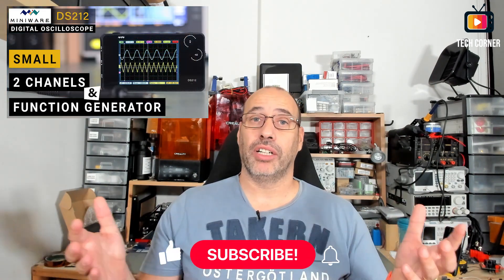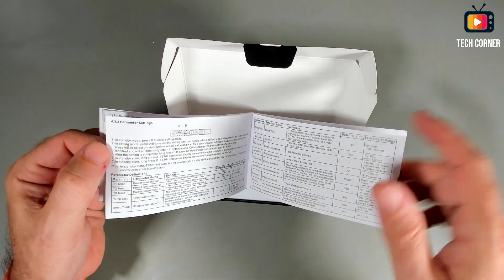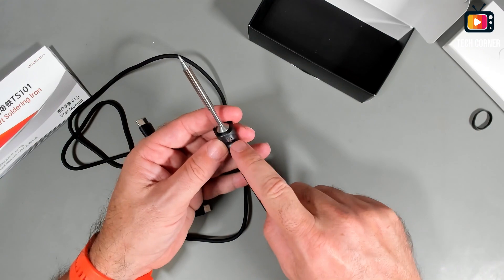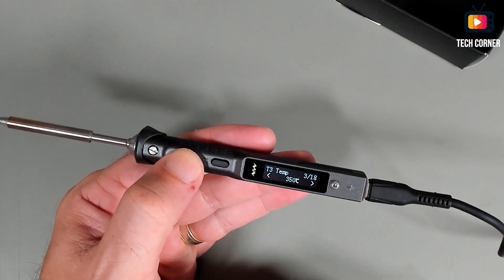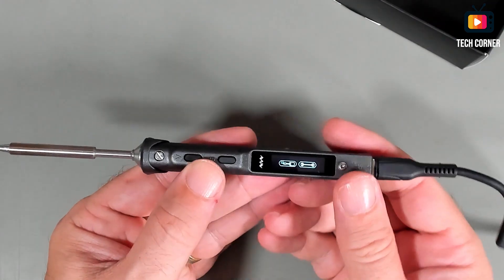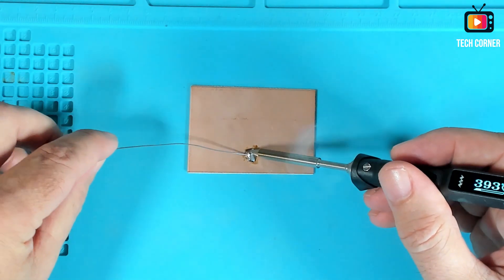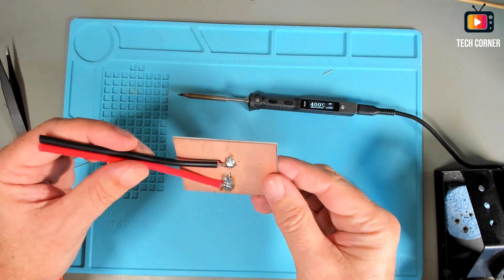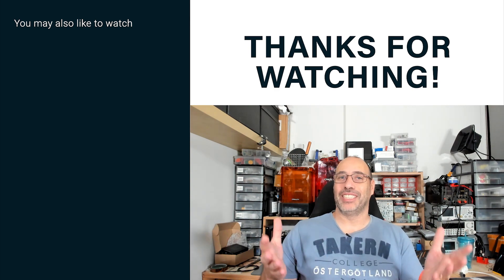Miniware TS101 Smart Soldering Iron ⭐ 65W/400º C ⭐ USB PD 3.0 + DC ⭐ TS100 Upgrade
The new Miniware TS101 is the evolution of the sales hit TS100 and brings some important improvements. Join me and let's find out what's different.

00:00 - Intro
00:34 - Welcome
02:41 - Feature highlights
02:58 -  Unboxing & What is delivered
04:06 - First impressions
07:28 - Menu & Operation
13:14 - Soldering an 14AWD wire to PCB
17:11 - Conclusion